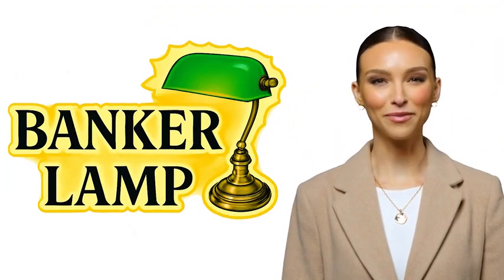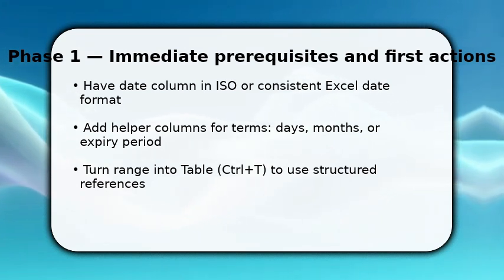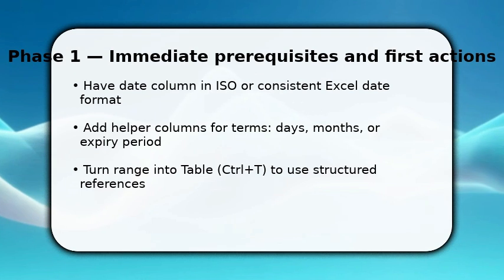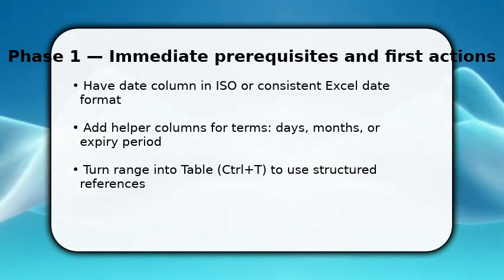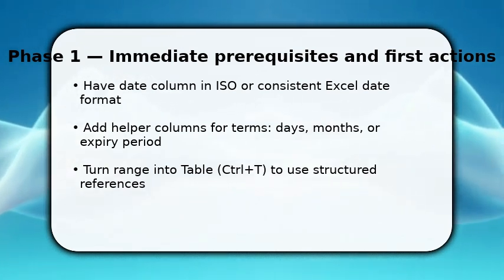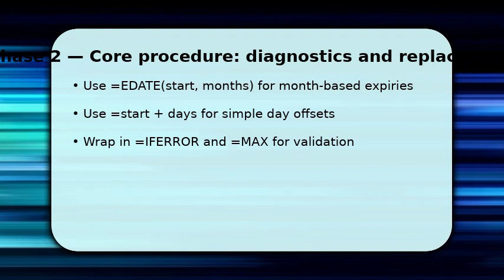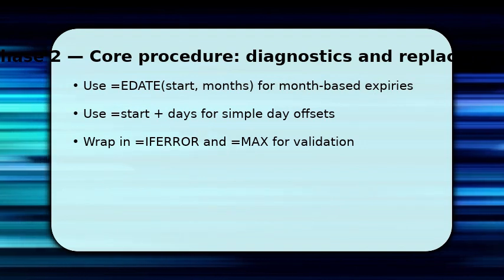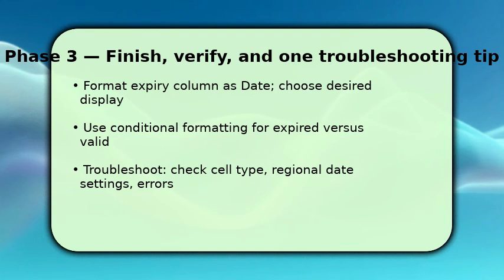How to Find Expiry Date in Excel (updated)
How to Find Expiry Date in Excel (updated) | 🔒 Surfshark VPN Deal — Stay private and secure. $1.99/mo + 3 Months Free ▸

Discover the quickest way to locate expiry dates in your Excel spreadsheets with our step-bythy guide. Learn essential shortcut keys and formulas that streamline this common task, ensuring you never miss a due date again.

Excel, expiry date, finding dates, shortcut key, formulas in Excel,